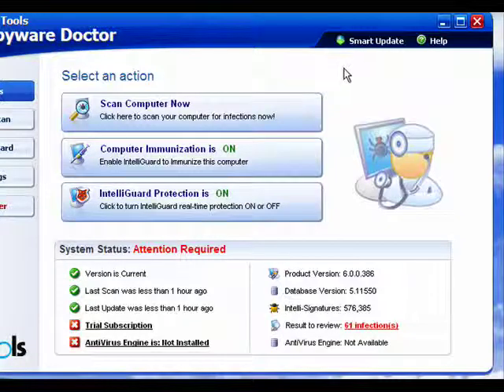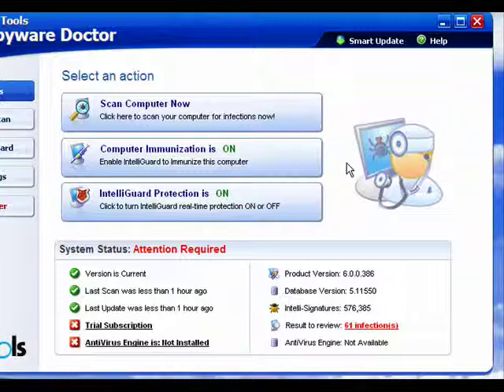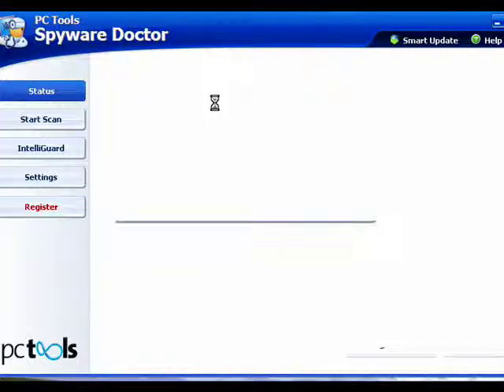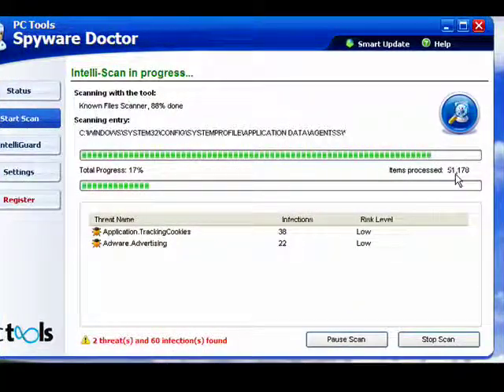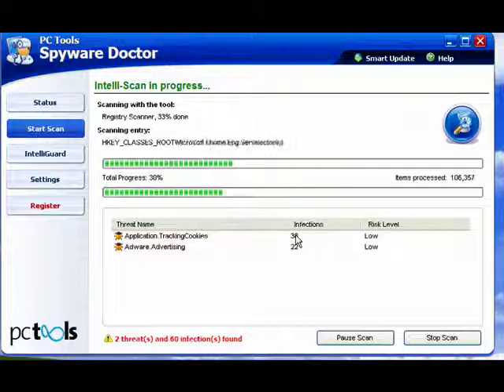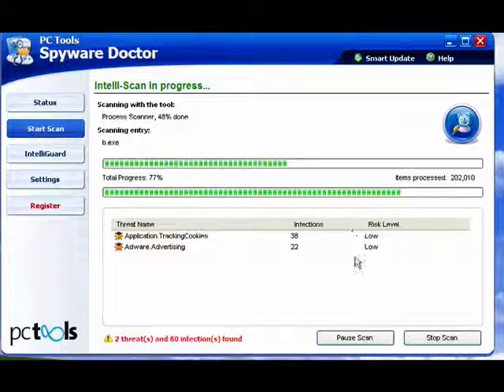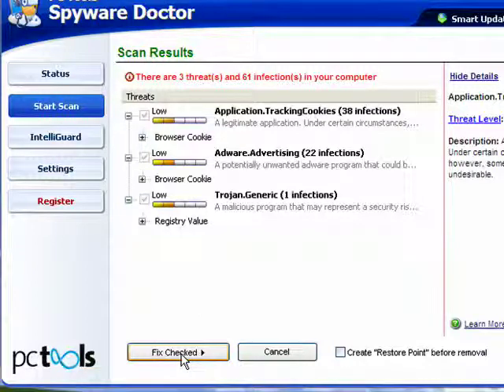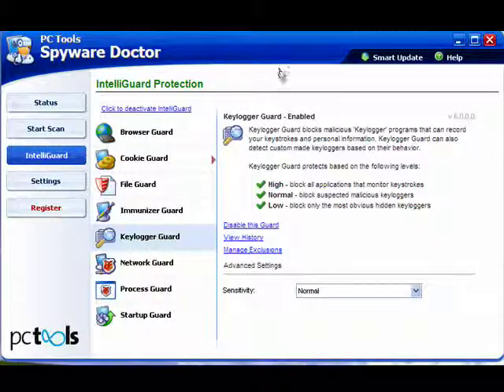Protect yourself from spyware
You can run a combination package that contains both anti-virus and Anti-spyware or you can run a separate program for each.  A Internet tutorial by butterscotch.com.